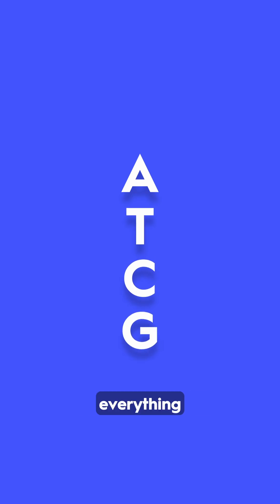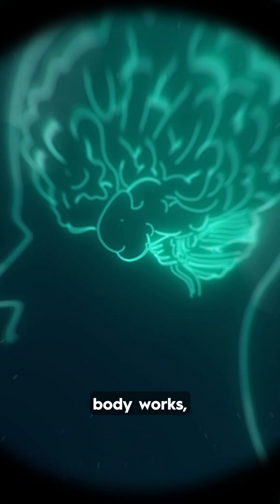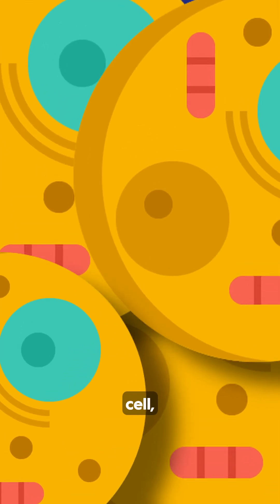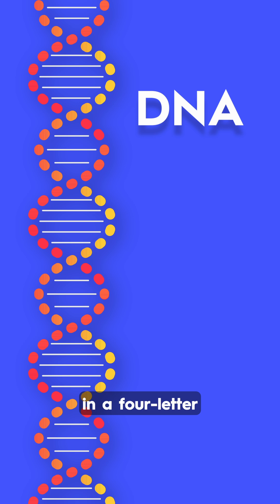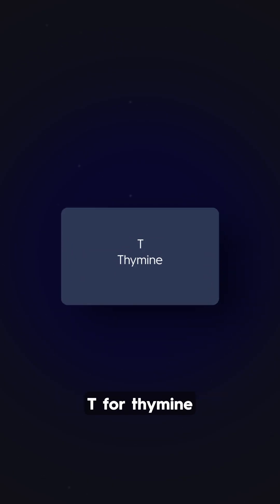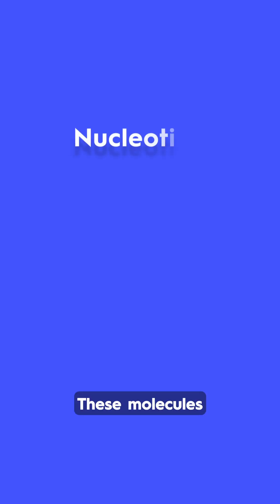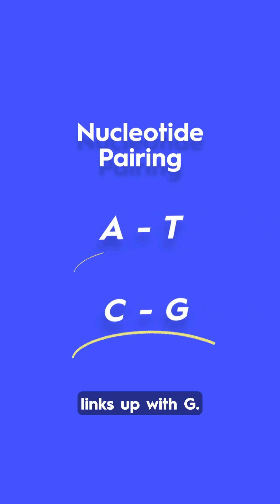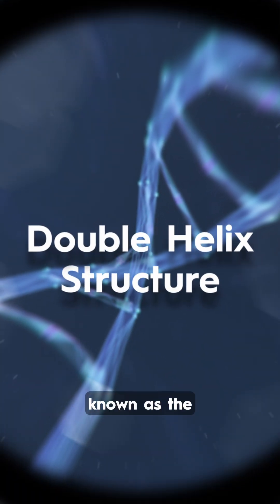DNA Explained in 60 Seconds 🧬 A, T, C, G & The Double Helix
What makes you... you? It all comes down to four letters: A, T, C, and G.

In just 60 seconds, learn how DNA is structured, how nucleotides pair, and how that tiny double helix stores all your body’s instructions.